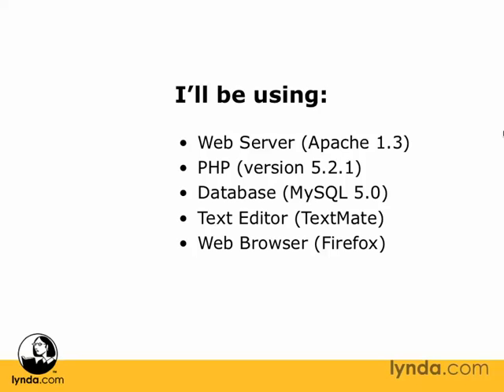PHP with MySQL Essential Training14